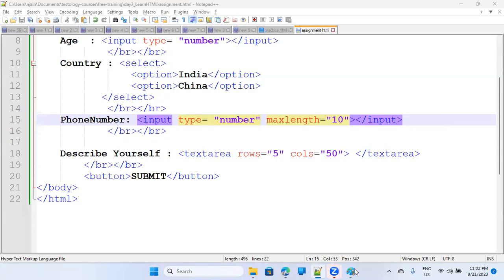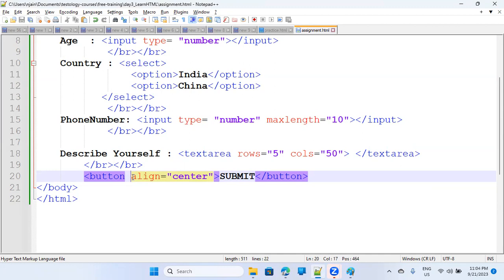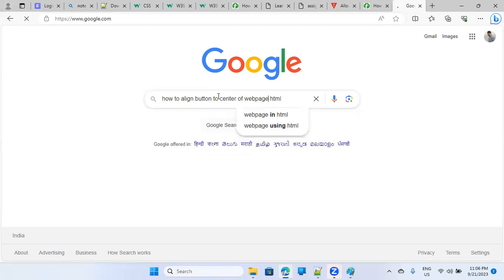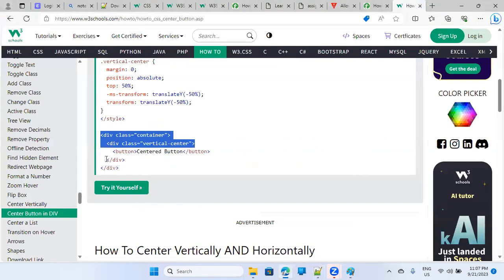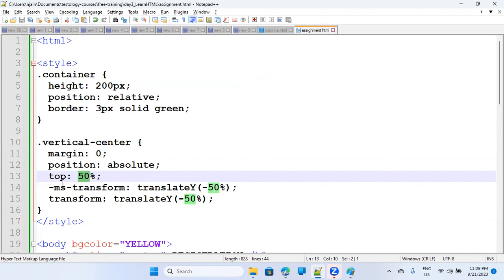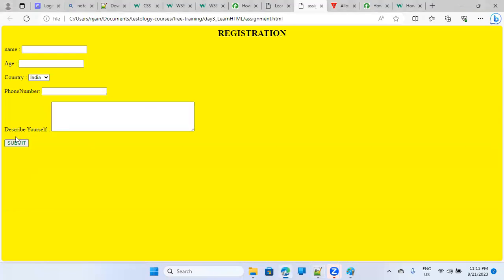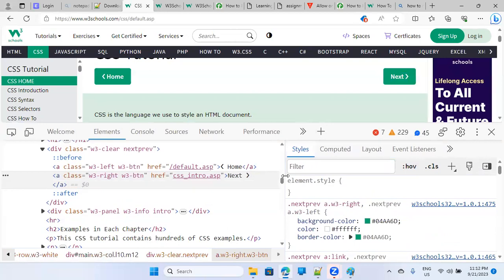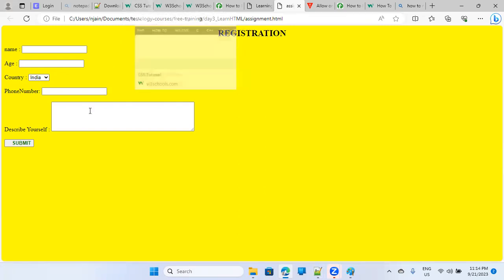Session#6 HTML small Assignment